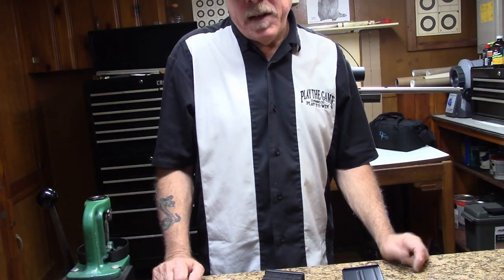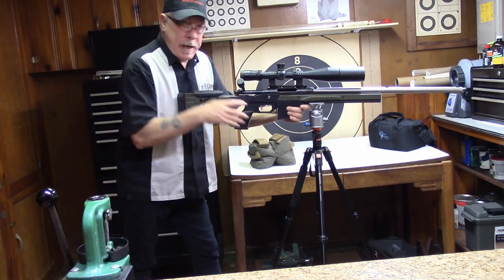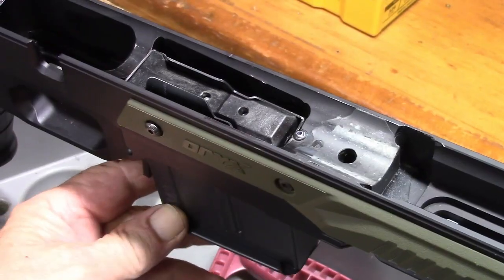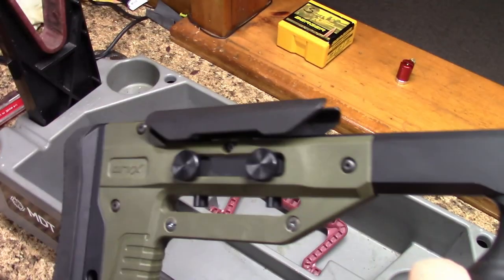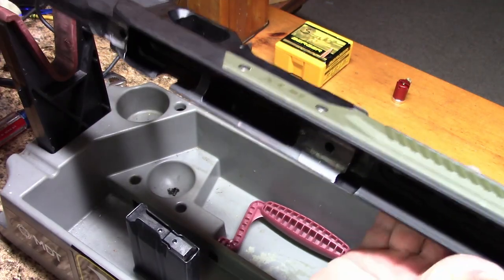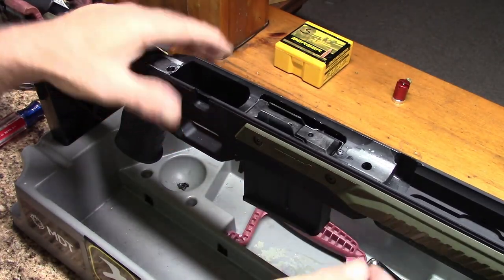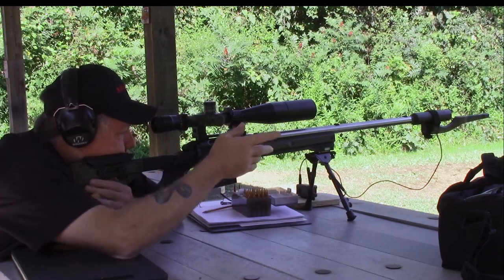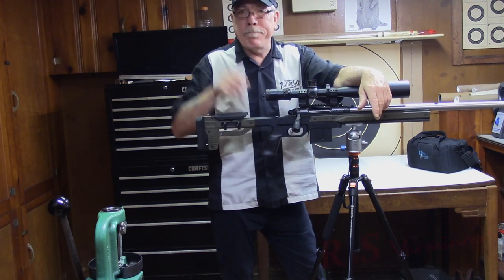Oryx Chassis loose magazine fix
Magazine interfering with the Bolt issue solved with my Oryx Chassis